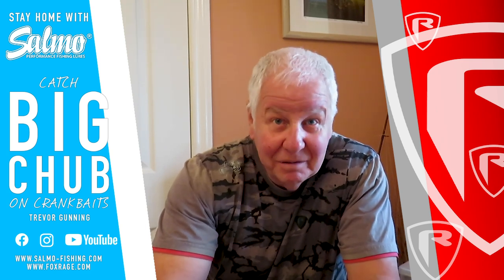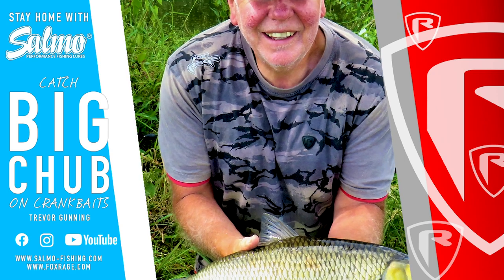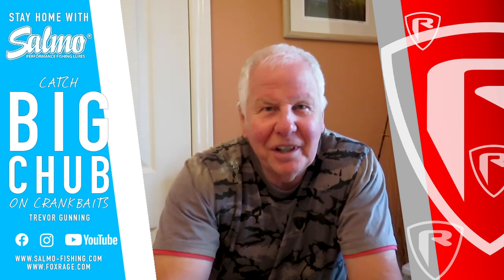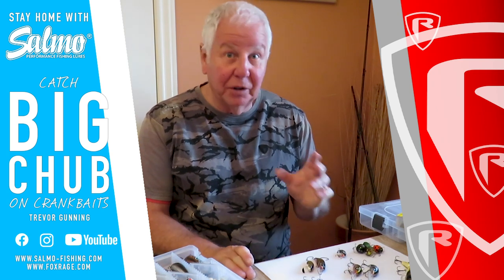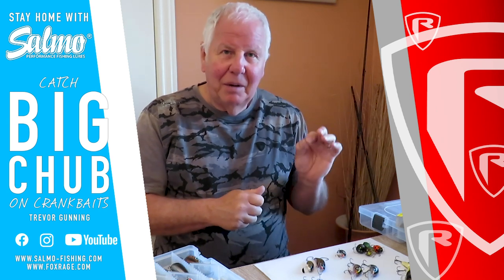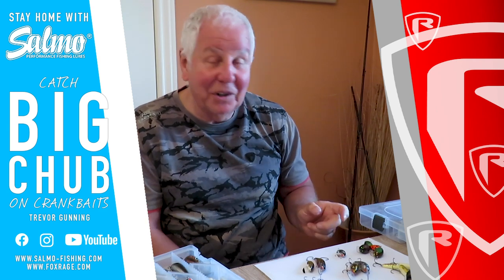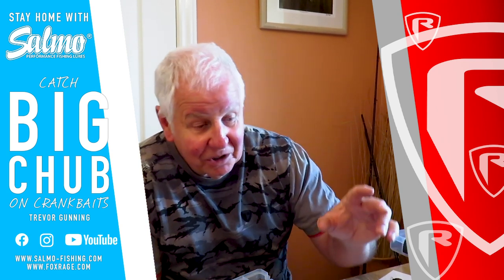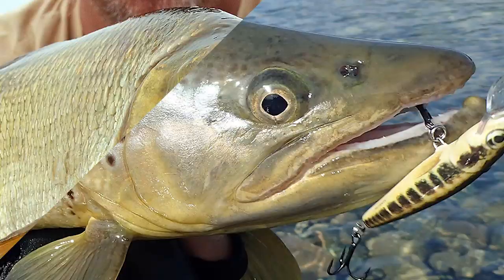*** SALMO UK *** HOW TO CATCH BIG CHUB ON CRANKBAITS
Trevor Gunning is no stranger to catching big chub on lures. So while on lockdown, he tells us how he goes about catching them including his favourite lures.

If you love fishing for predators then Fox Rage & Salmo TV are the places for you. Our channels cover insight in targeting everything from pike, perch and zander to catfish, asp and chub, with expert tips and tactics from our anglers to help you catch more and bigger fish.
Fox Rage & Salmo videos also showcase our latest predator fishing tackle products and innovations, including lures, rods, reels, braid and accessories across our brands; Fox Rage, Fox Rage Cat, Fox Rage Predator, Salmo & Lew's.